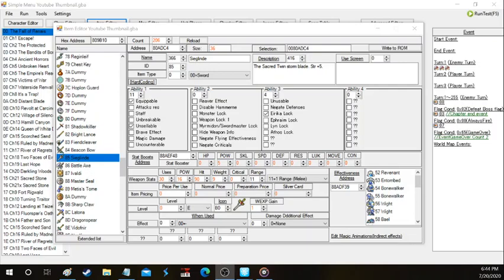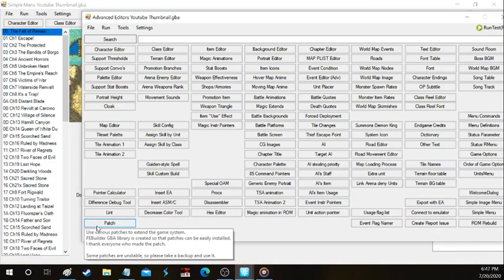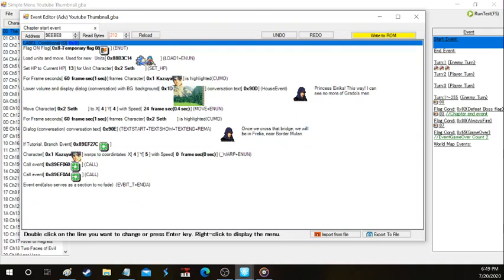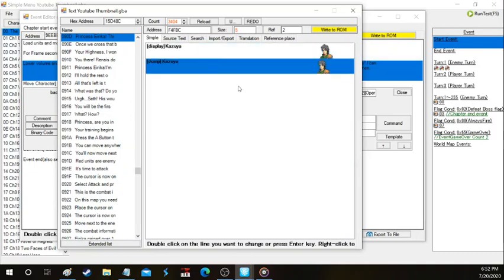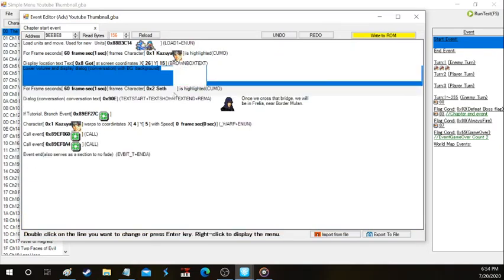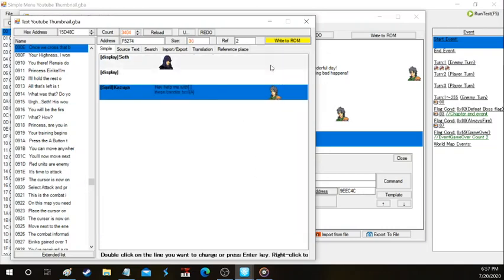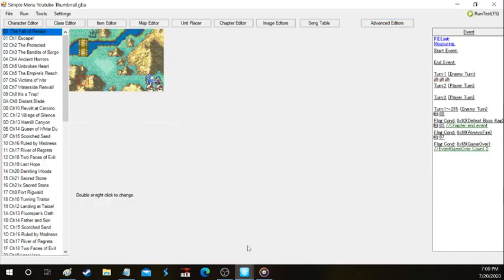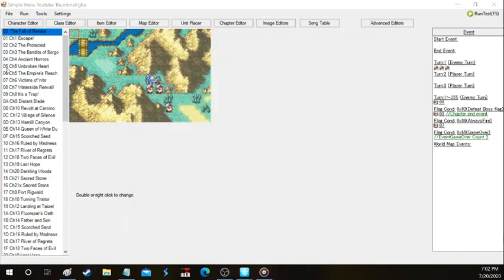FE Builder Episode 3: Text Insertion, Formatting, and Basic Eventing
Welcome to Episode 3. We'll be covering how to insert item icon text and make your own conversations in FEBuilder. With some Basic Eventing thrown in too. MemeTzar out.

Music Used (In order of appearance):
Regulators- Warren G ft. Nate Dogg
Ms. Jackson- OutKast
Gettin' It- Too Short
Notorious Thugs- Biggie Smalls ft. Bone Thugs N' Harmony

FE Builder was made by 7743 with ASM routines by the FE Universe Community.